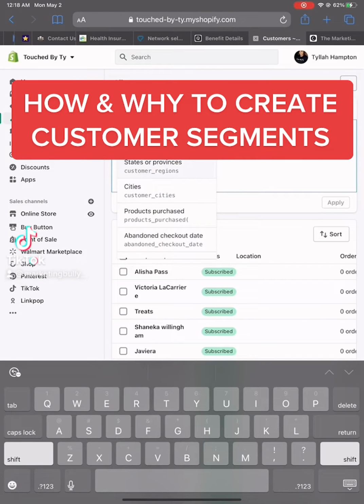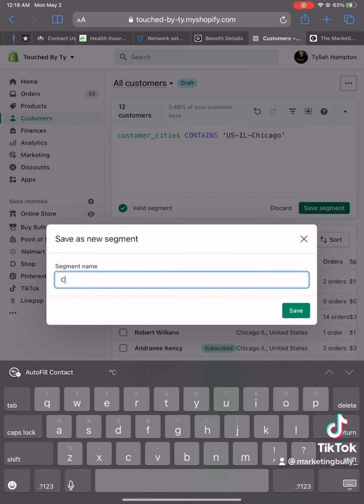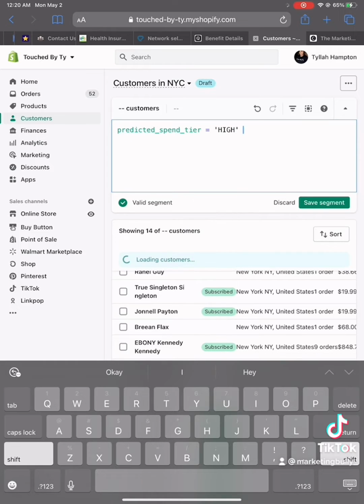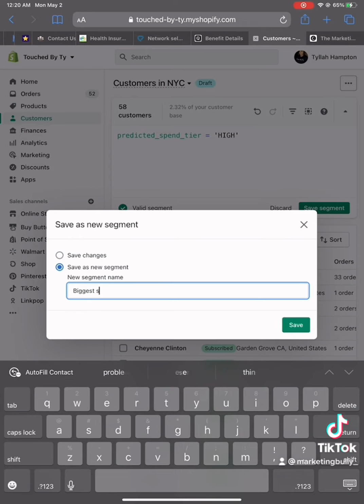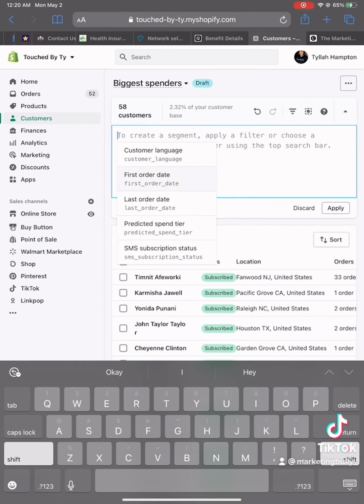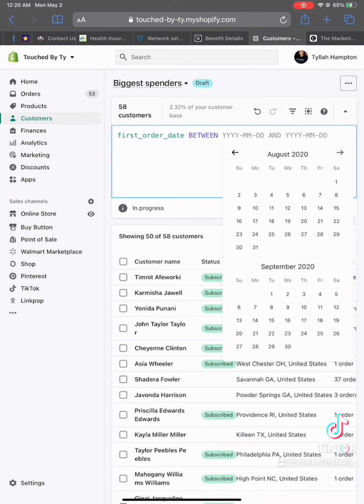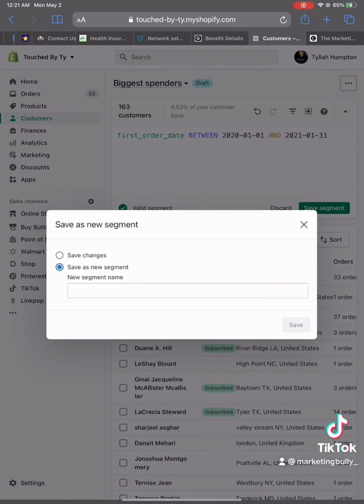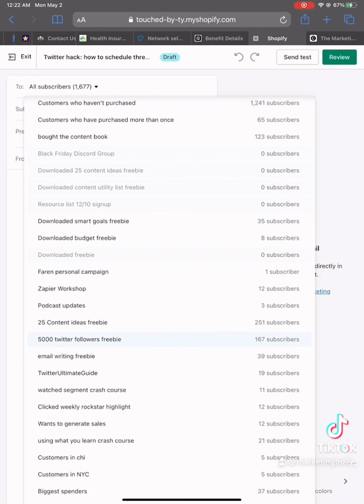How to create email segments with Shopify? (2 min. Tutorial)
What is email segmenting and why does it matter? More importantly, how do you create email segments using Shopify?

I answer all of your questions in this quick video.

In this video I also mention the email marketing guide, you can grab that here 👇🏾